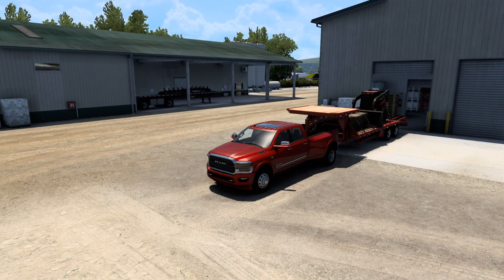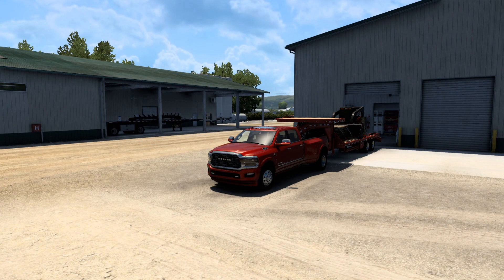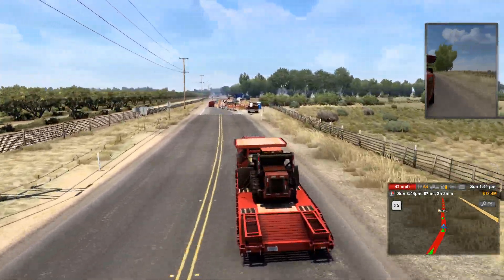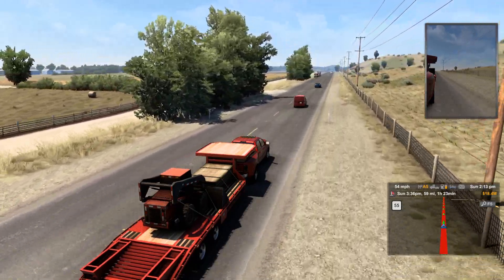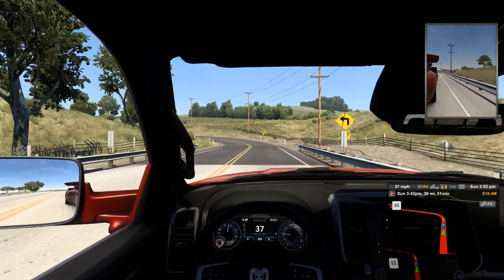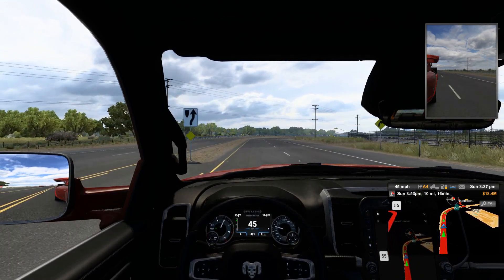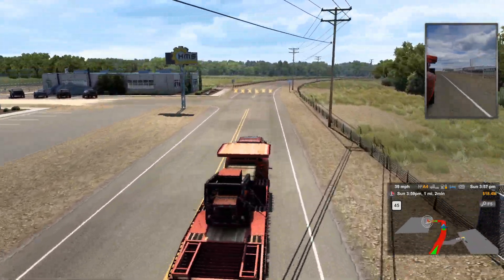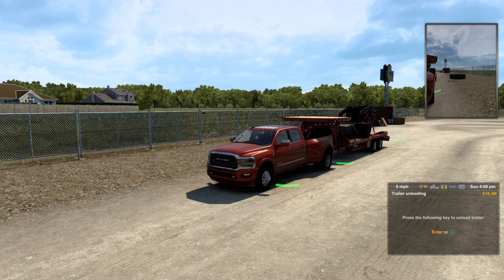Jon Ruda Ram 3500 W/ Gooseneck Trailer (ATS Mods)